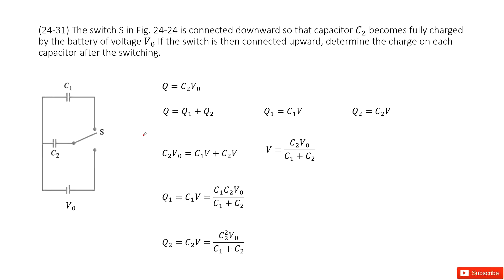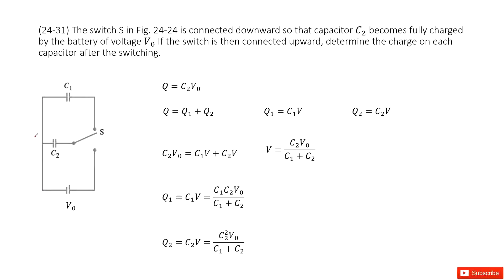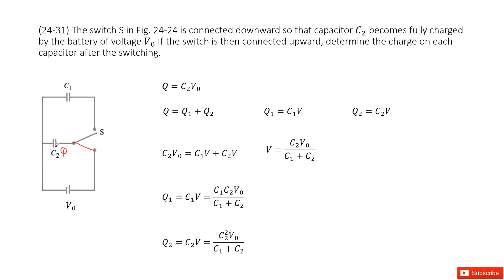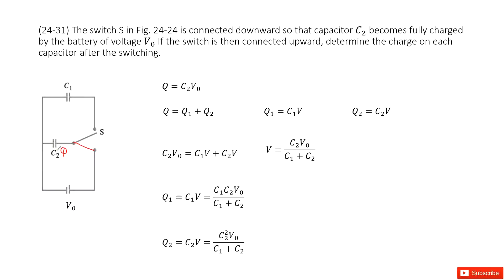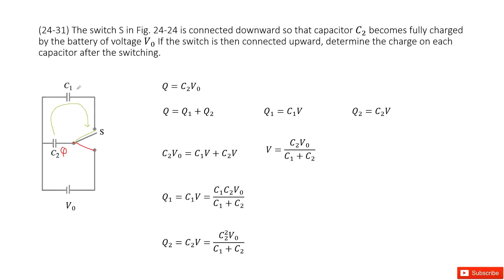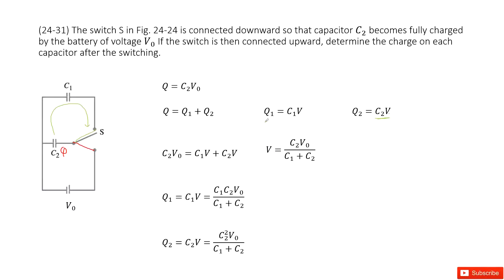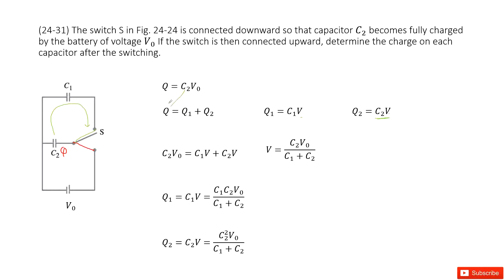(24-31) The switch S in Fig. 24-24 is connected downward so that capacitor C_2 becomes fully charged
(24-31) The switch S in Fig. 24-24 is connected downward so that capacitor C_2 becomes fully charged by the battery of voltage V_0 If the switch is then connected upward, determine the charge on each capacitor after the switching.